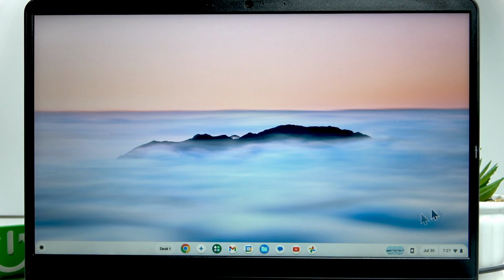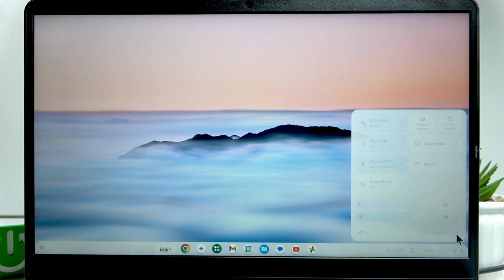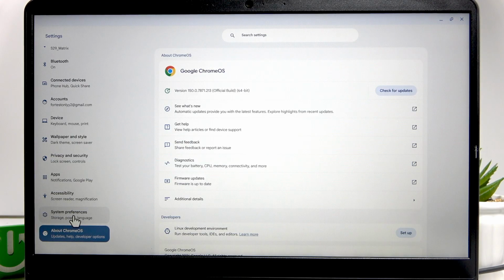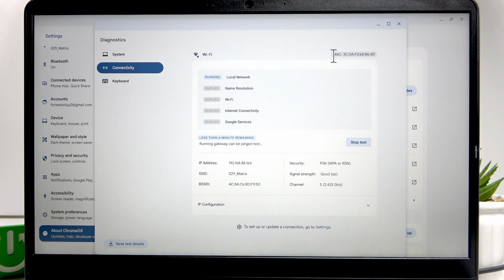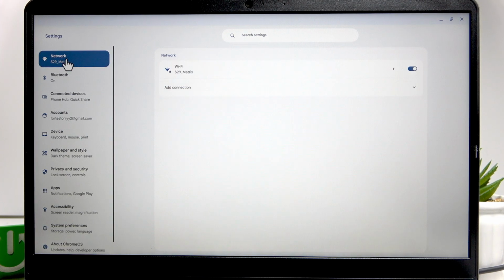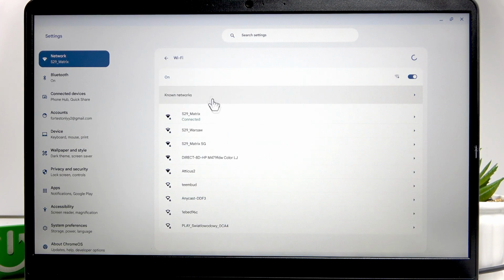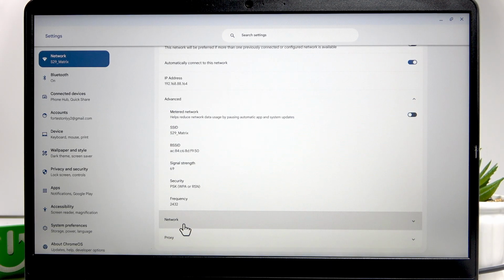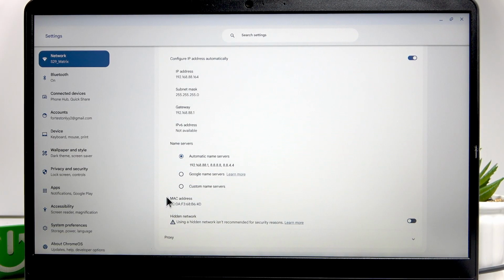LENOVO IdeaPad Slim 3 Chromebook - How to Find MAC Address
In this video you will learn how to check the MAC address on your LENOVO IdeaPad Slim 3 Chromebook step by step. I show two quick methods: open the Control Center → Settings → About Chrome OS → Diagnostics → Connectivity to see the MAC address, or go to Network Settings, select your active network and open Advanced to find the MAC there. These simple steps work on ChromeOS and help when you need to register the device on a router, troubleshoot Wi‑Fi issues, or share your hardware address with IT.

How to find MAC address on LENOVO IdeaPad Slim 3 Chromebook?
How to view MAC address in Chrome OS on LENOVO IdeaPad Slim 3 Chromebook?
How to find wireless MAC address on LENOVO IdeaPad Slim 3 Chromebook?

0:00 Welcome and overview
0:06 Open Control Center and go to Settings
0:19 About Chrome OS → Diagnostics
0:25 Connectivity section – check MAC address
0:30 Alternative: Network Settings → Active network → Advanced
0:52 Wrap up and subscribe